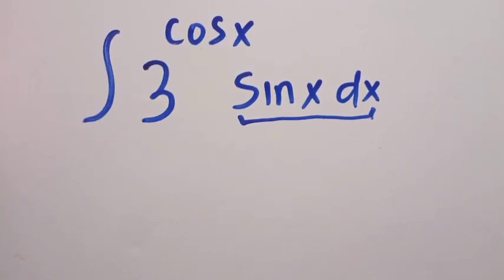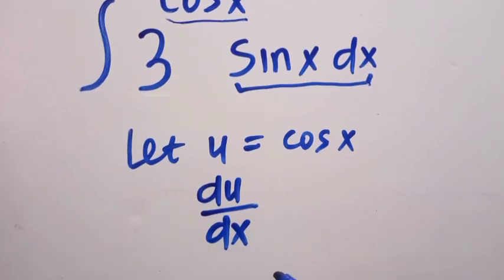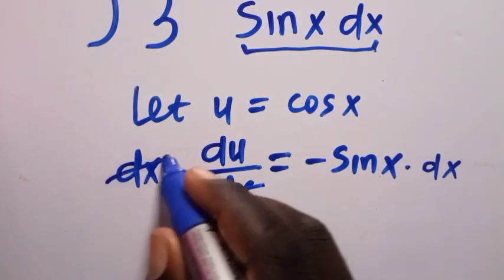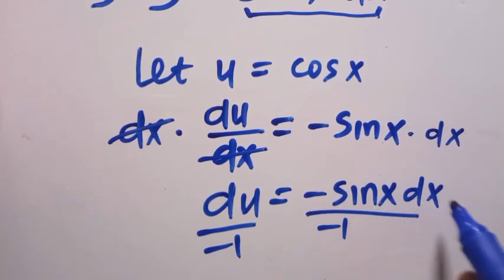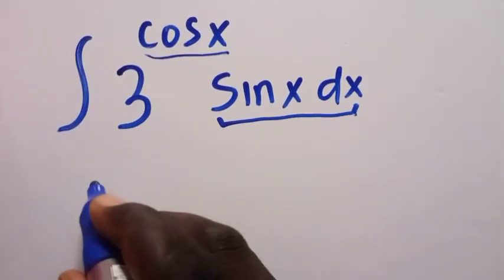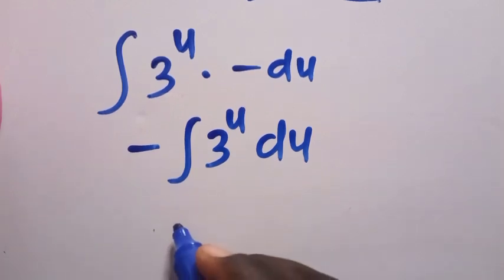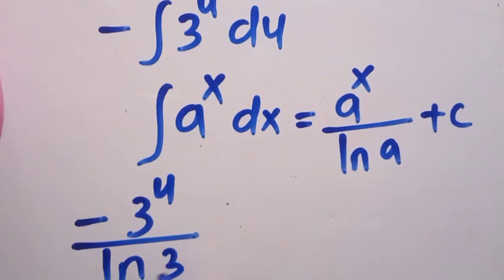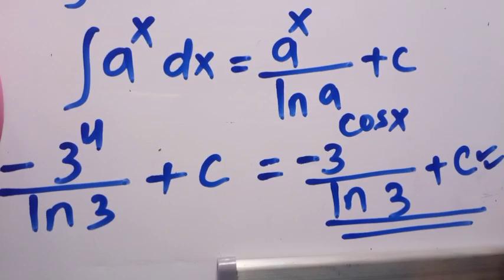Integration ( calculus) university